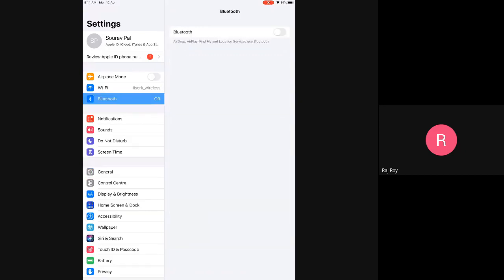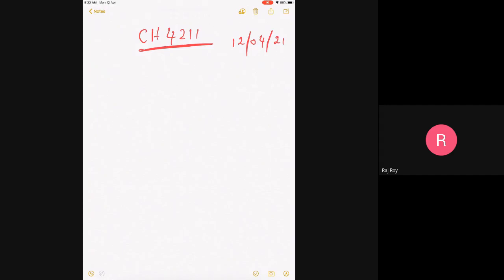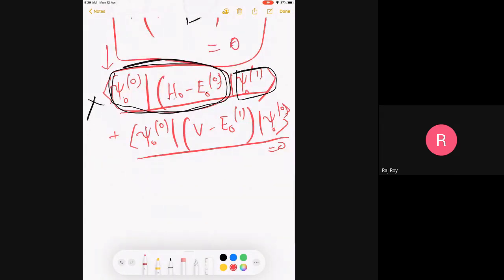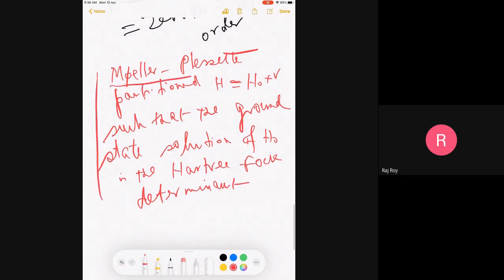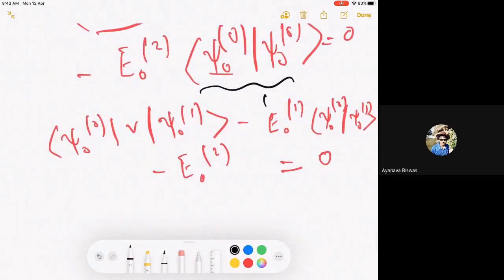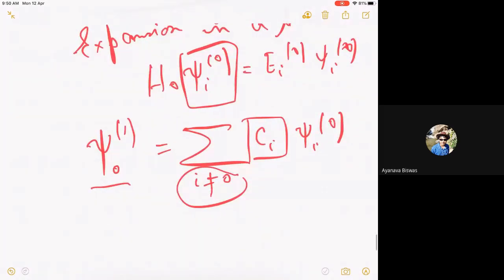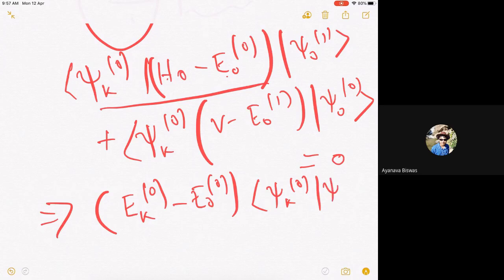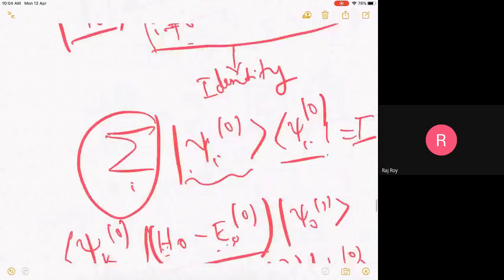Advanced Quantum Chemistry: Lecture 37